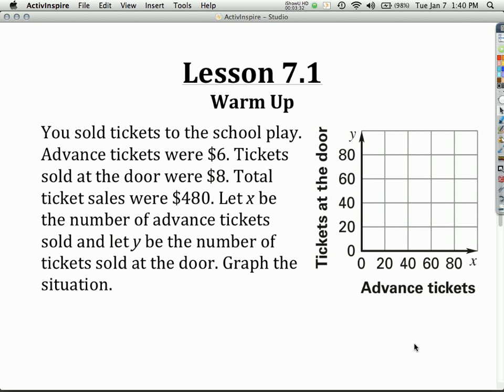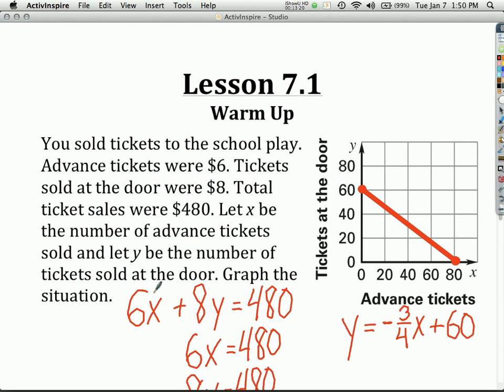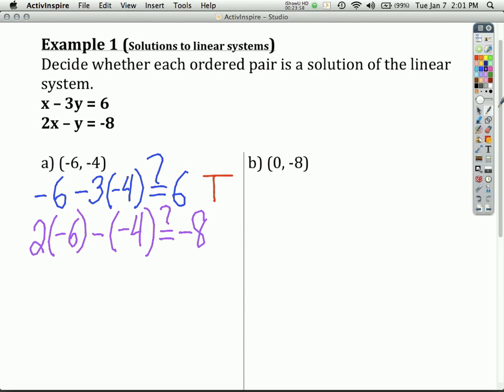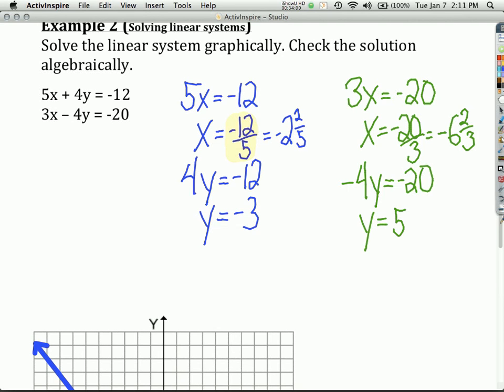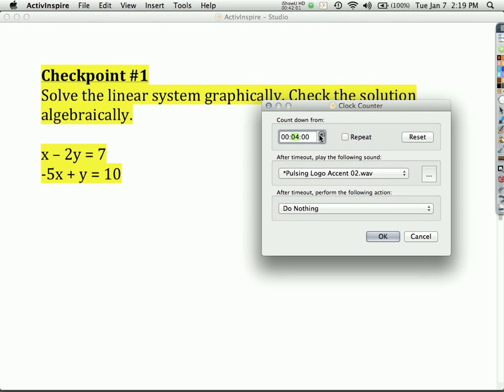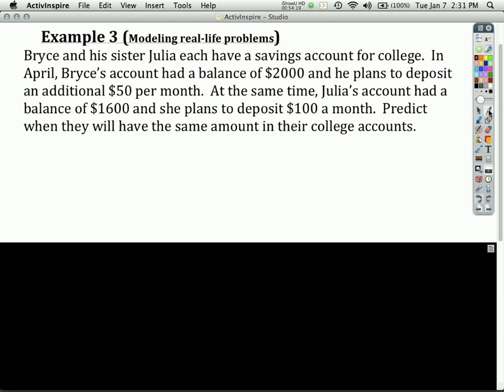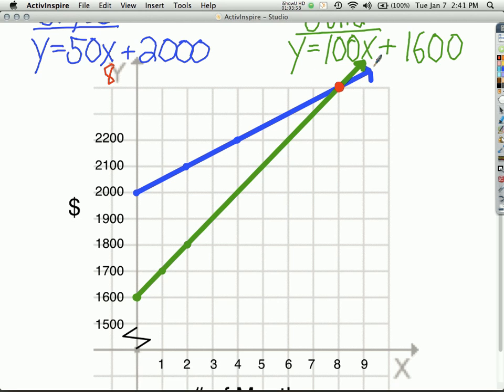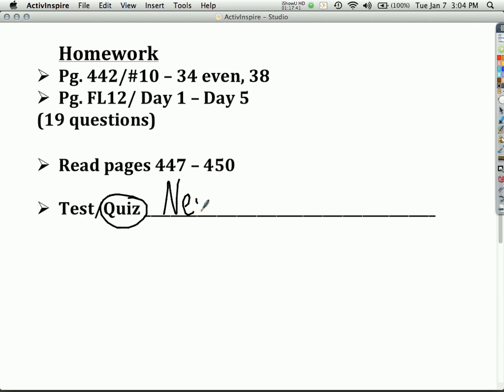Lesson 7.1 Screencast 2013-2014